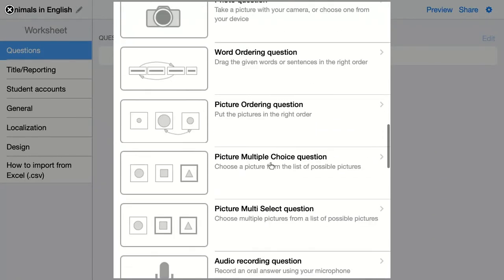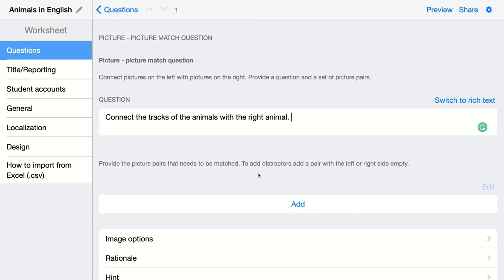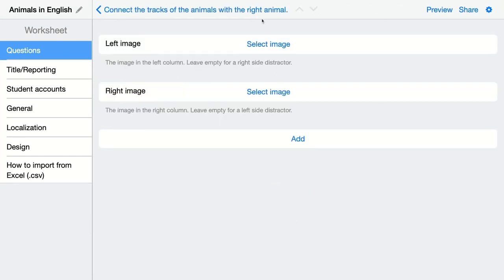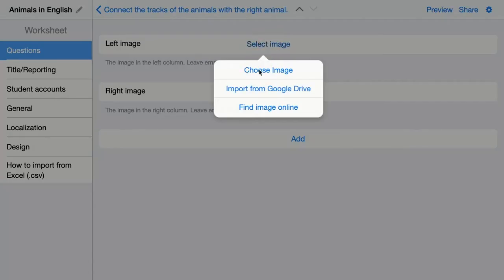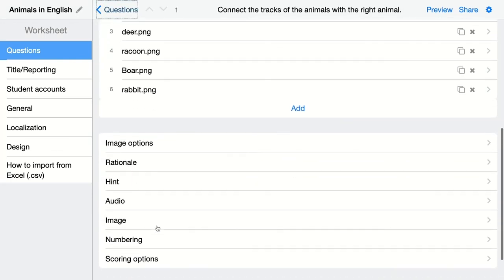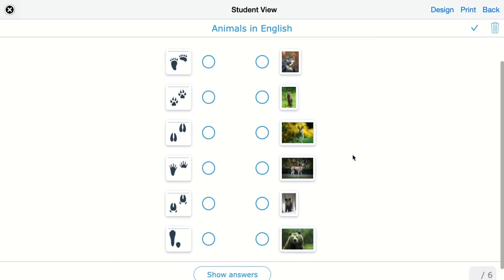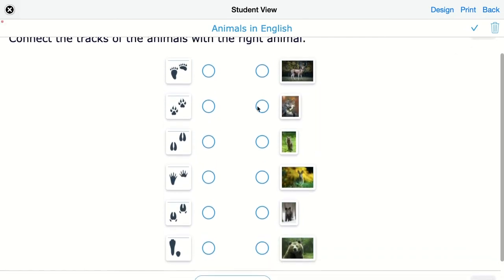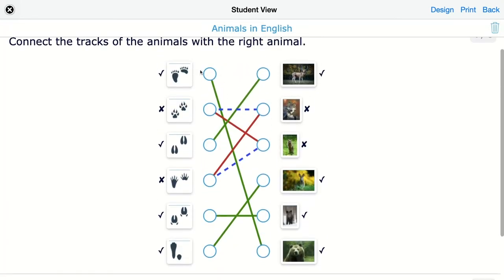How to create a "Picture - Picture Match" question in BookWidgets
BookWidgets questions Explained: Picture - Picture Match question

In this BookWidgets video tutorial, I'll show you how to configure the "Picture - Picture Match" question in BookWidgets. You can create this question when choosing a quiz, worksheet, or split worksheet widget. Check out the "BookWidgets Explained: Questions" playlist for more BookWidgets question tutorials.

With BookWidgets you can create interactive exercises and automatically graded tests in minutes. This video explains how to create one of the 30+ interactive question types you can add to a BookWidgets quiz or (split) worksheet. You can integrate BookWidgets in many platforms like Google Classroom, Teams, Schoology, Canvas, Moodle, ... so you can create these digital exercises within your trusted learning management environment. Give it a try